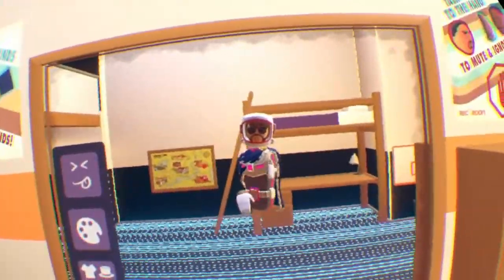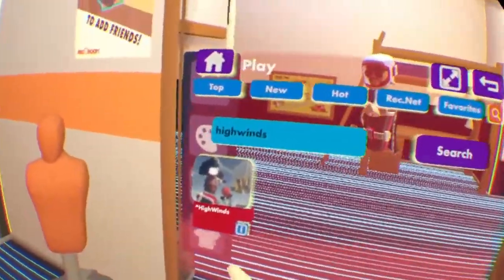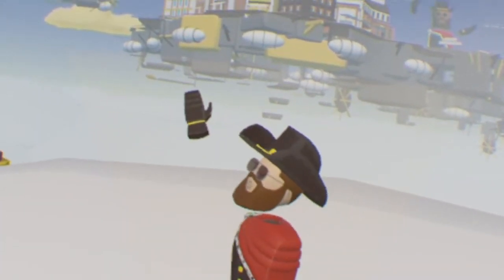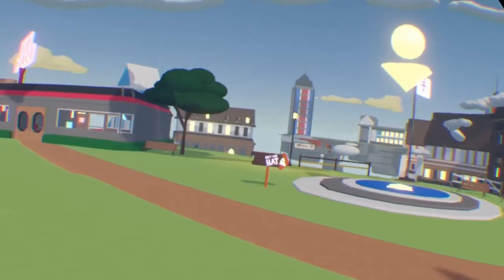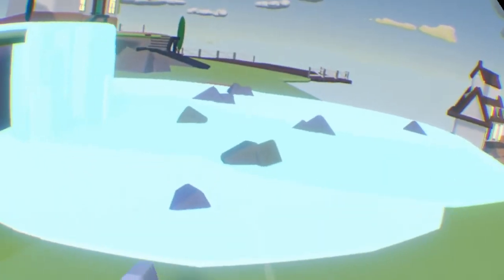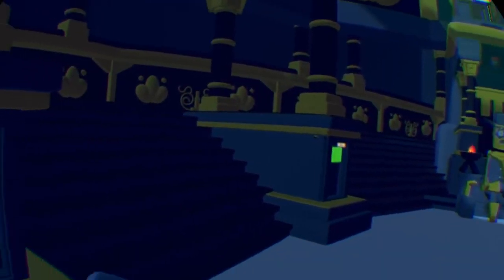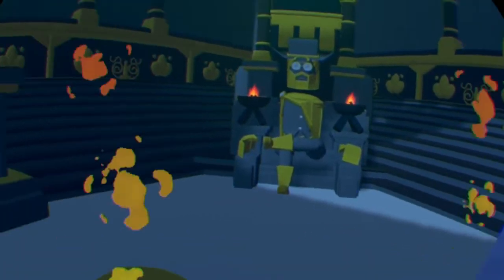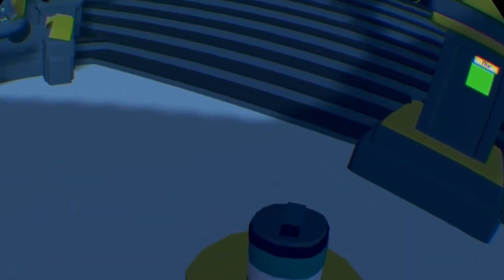How to get the Cowboy Hat/HairyManLegs Hat for Free!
Today you will get a free hat in Rec Room